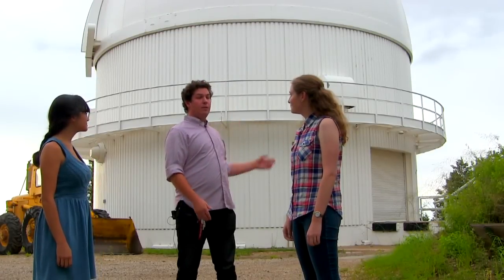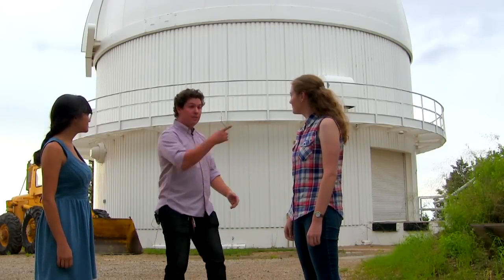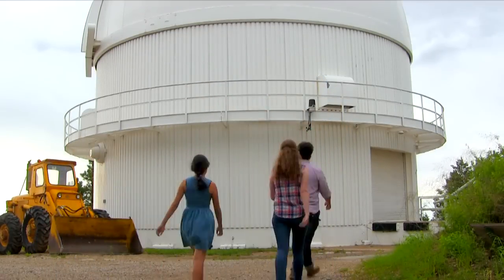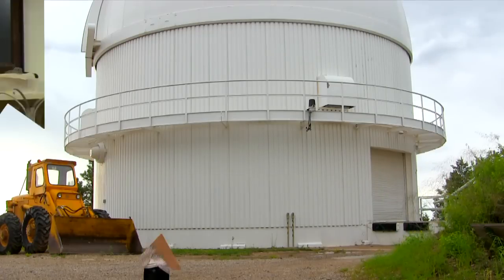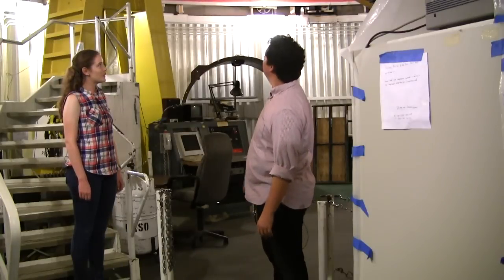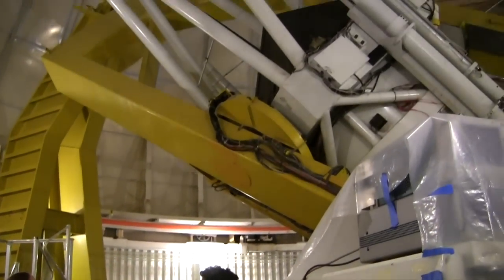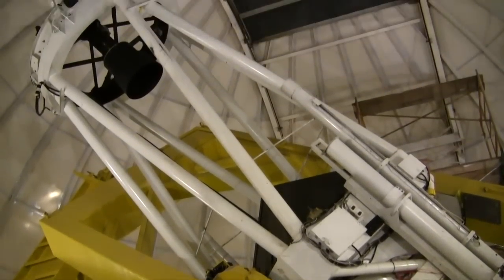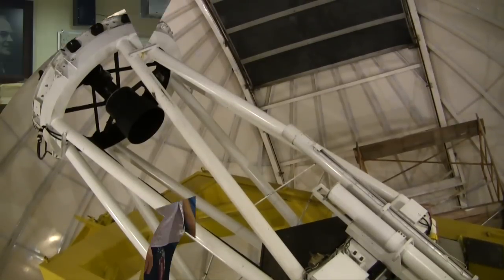What Astronomers Actually Do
Follow us along as we take a look at what astronomers actually do!